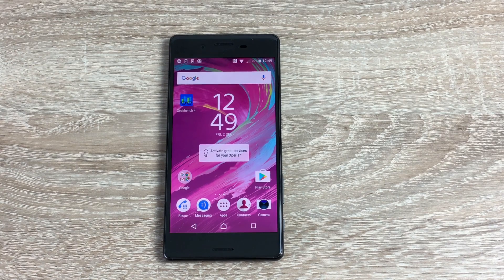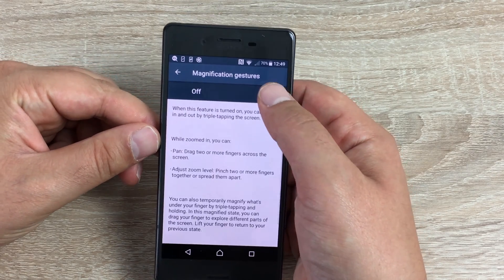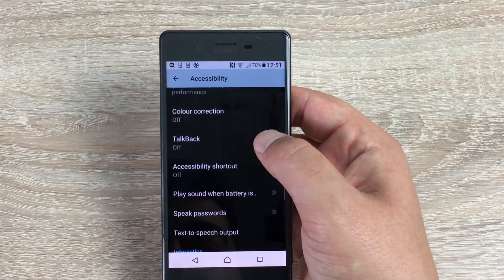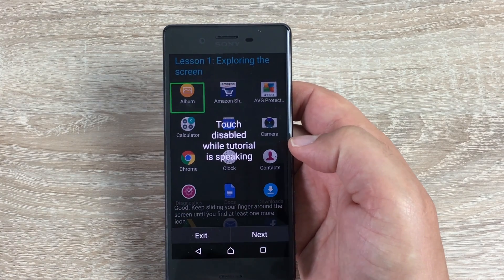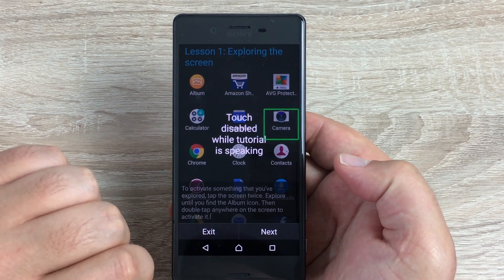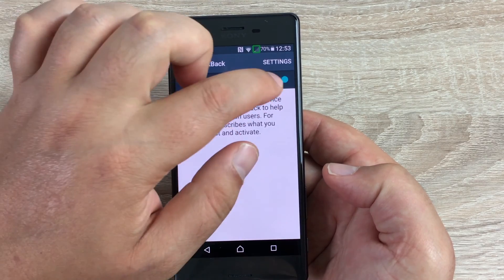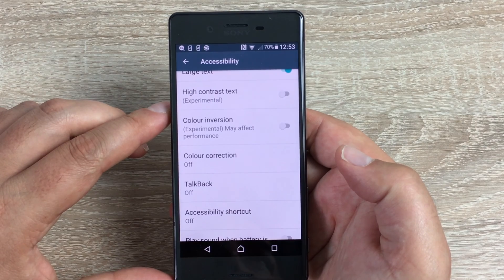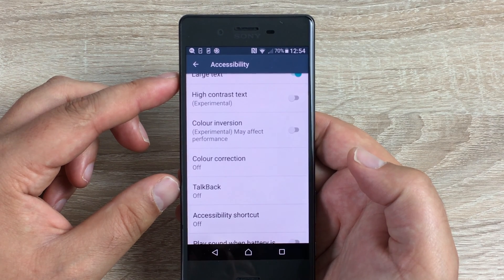Sony Xperia X Disabled Settings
In this video i go through the disabled settings on the Sony Xperia X.